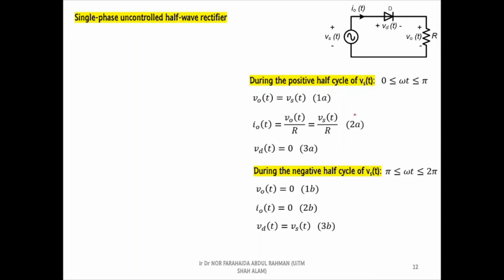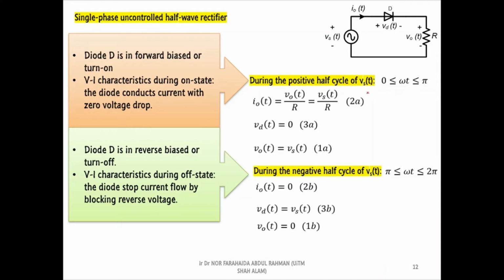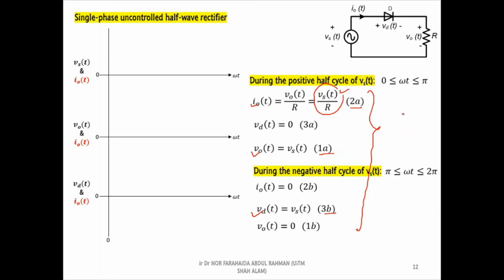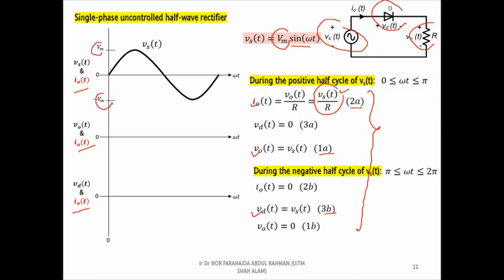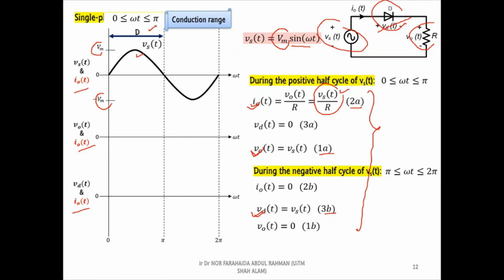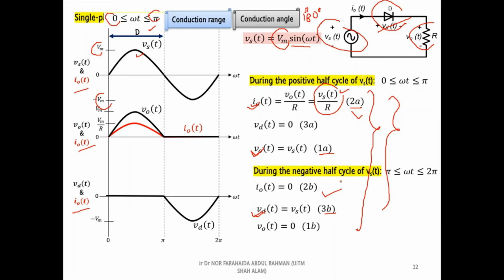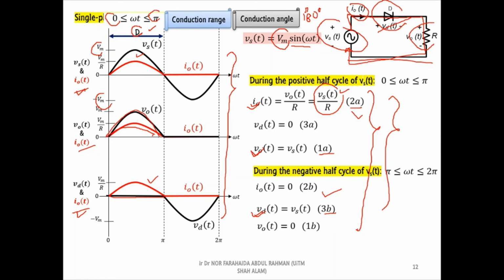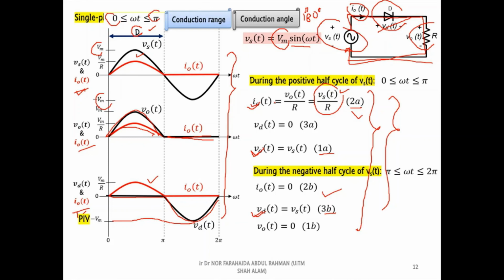[PART 2b] Rectifiers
Single-phase Uncontrolled Rectifiers (Resistive Load)
- Voltage and current waveforms (half-wave)